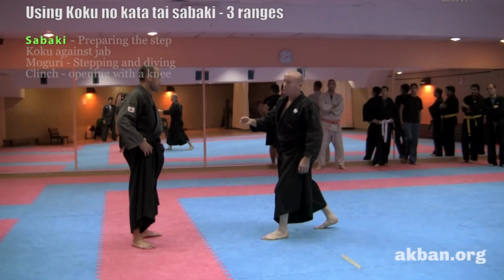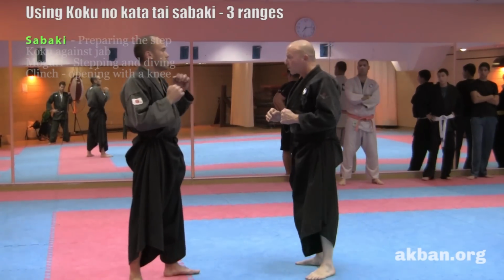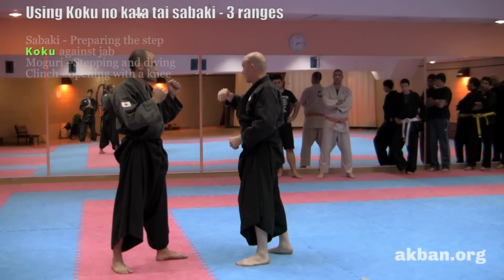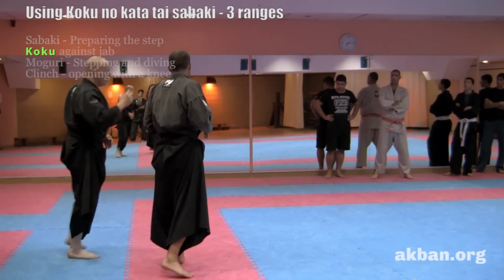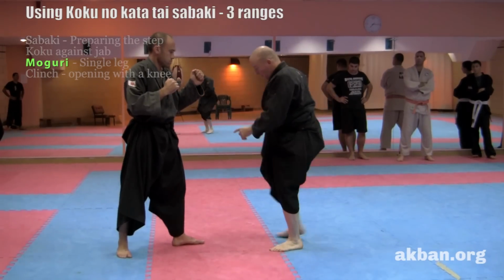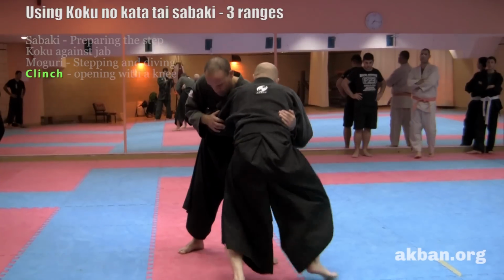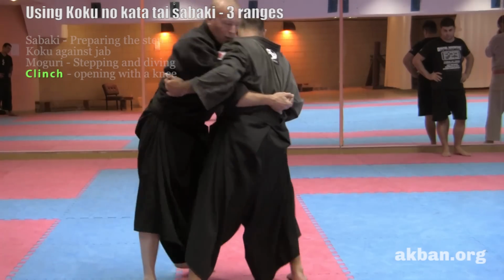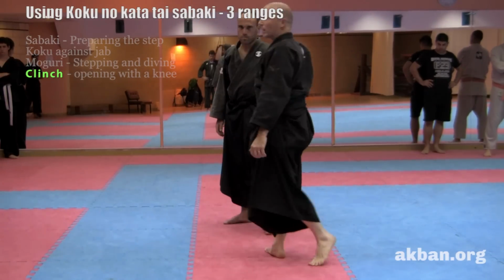How to do the aruki sabaki for Koku, Single leg and Ninjutsu pummeling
Yossi Sheriff, AKBAN academy founder is showing same patterns of sabaki in Koku no kata, Moguri henka for a single leg and Clinch work.